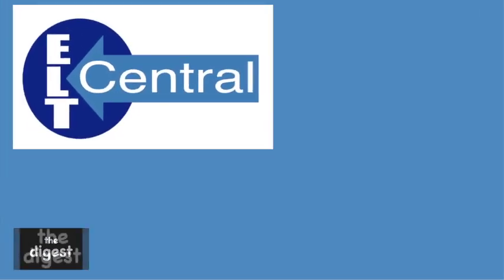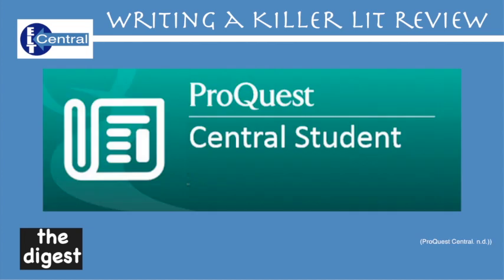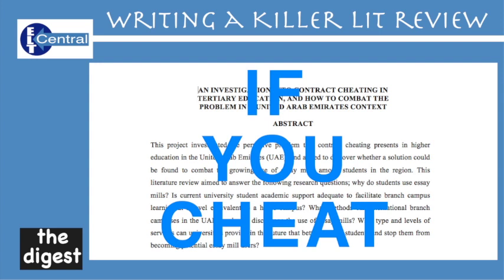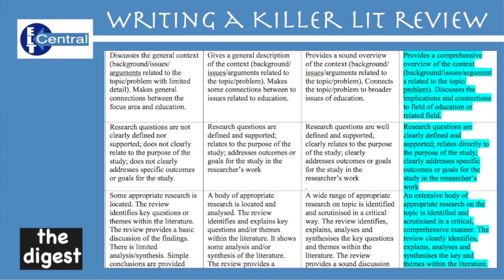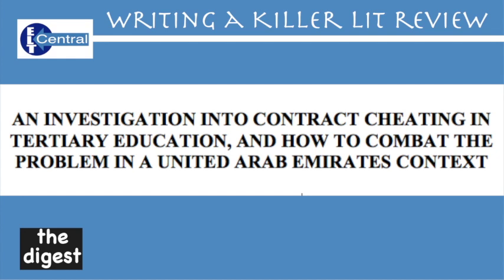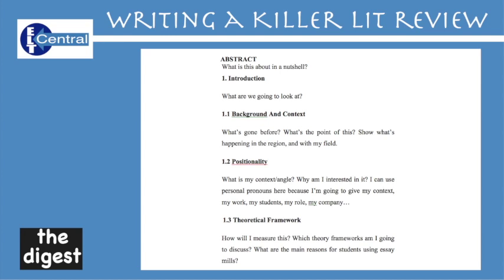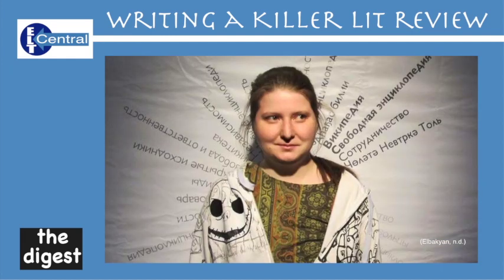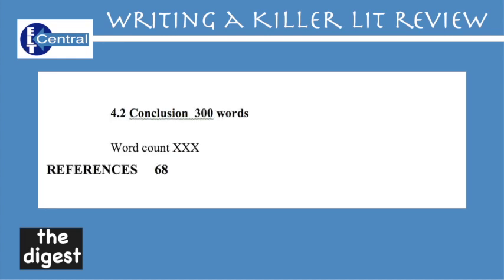How to Write a Killer Literature Review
This clip is designed to give you all the information you need to write a killer, Godzilla literature review. In this clip I used my most recent paper as an exemplar because I scored 94% in my final assignment for my Master of Education degree. The clip will guide you every step of the way, from start to finish, with all the necessary information you need to make your lit review better – or even completely brilliant!